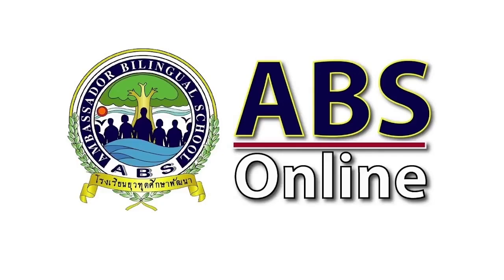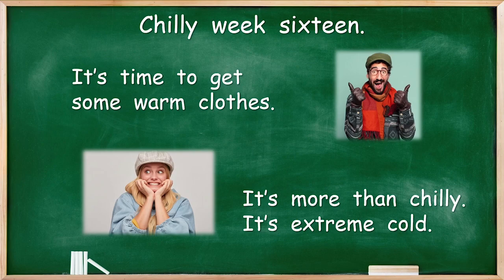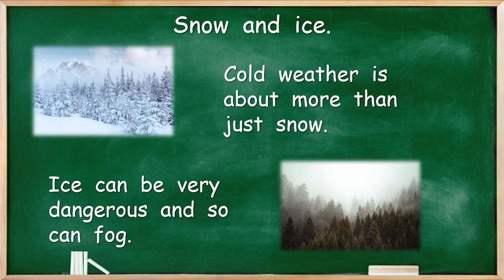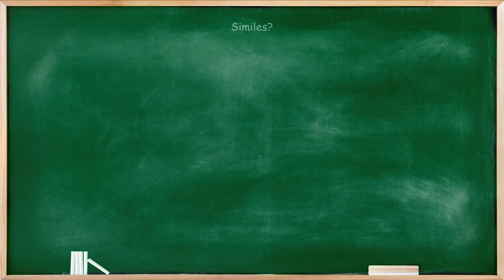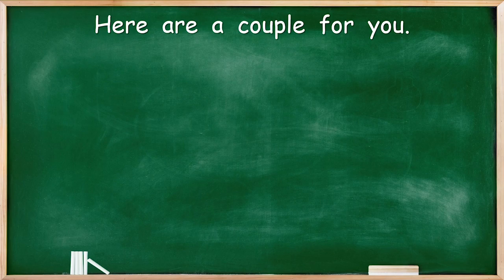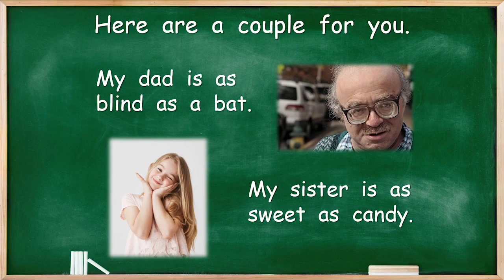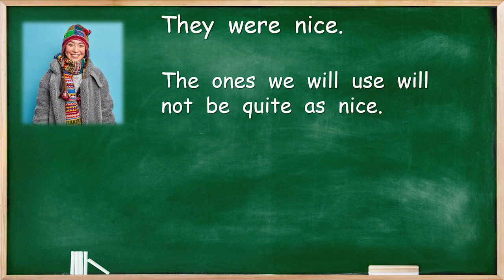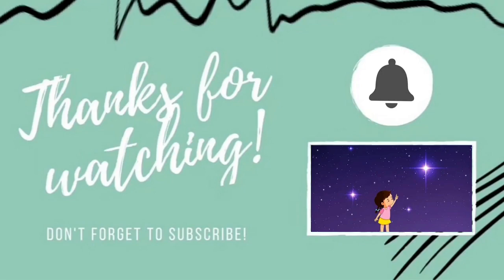Similes make reading much more fun.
A fun short course to help and encourage your level 5 children to speak English.

Similes are a lot of fun to read and easy to write. We are going to use them to describe terrible cold weather.